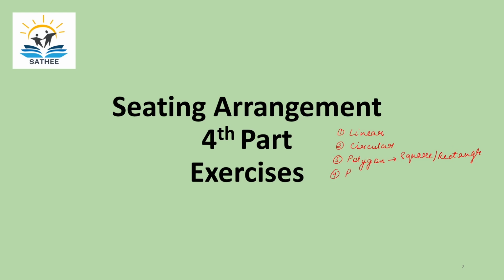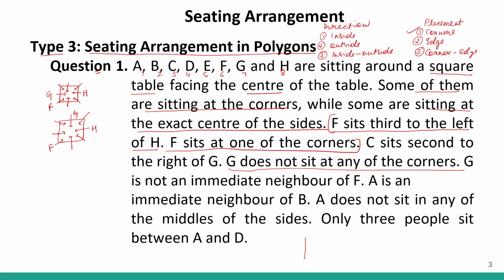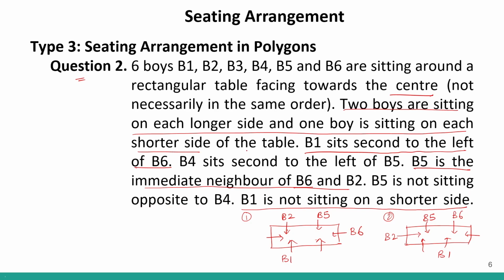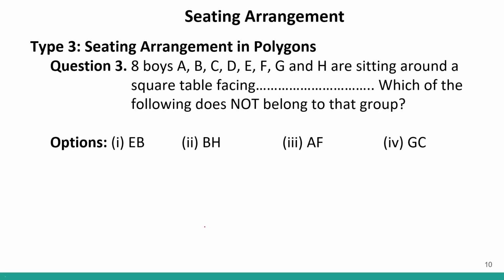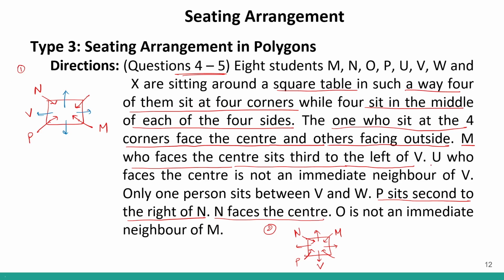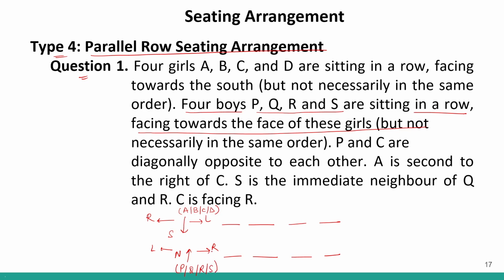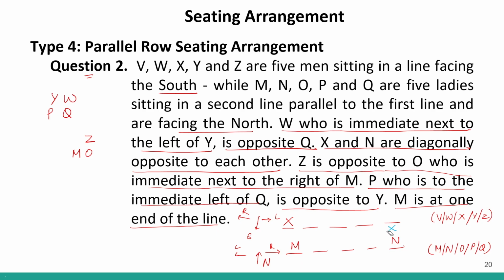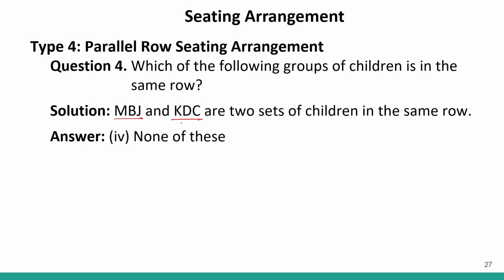Seating Arrangement 4th Part Exercises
Subject: Logical Reasoning
Programme Name: Seating Arrangement
Course Name: CLAT

In this video we have discussed the questions based on the remaining 2 types (Seating Arrangement in Polygons, Parallel Row Seating Arrangement) of seating arrangement.

📡 Key Features:
Syllabus-focused Content